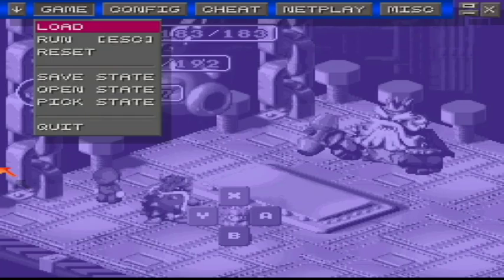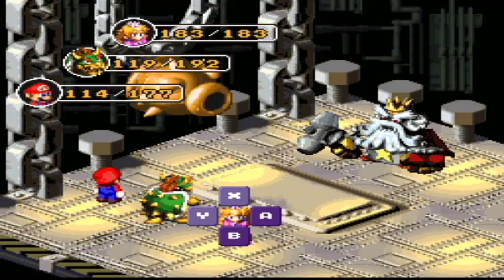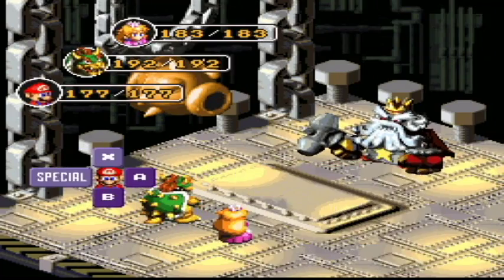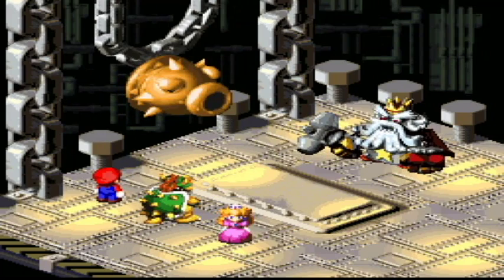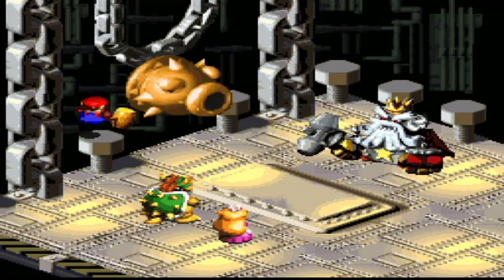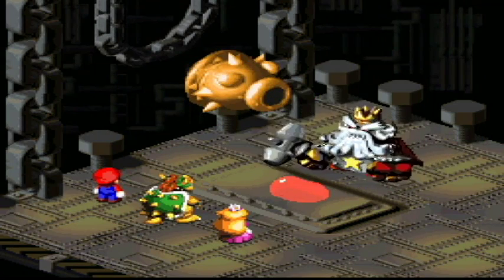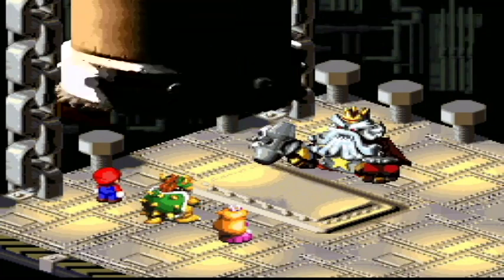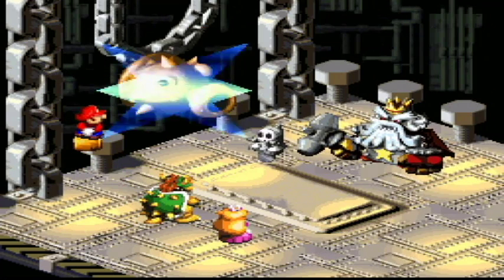Let's Play Super Mario RPG Part 41: FINALE: Dreams Come True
In this part, we take on Smithy and after his defeat, get the final star piece and fix Star Road. Credits roll, ending scenes, review of game and another LP wrapped up!